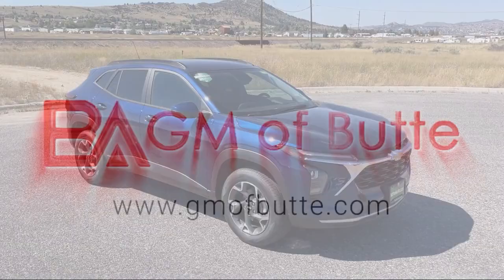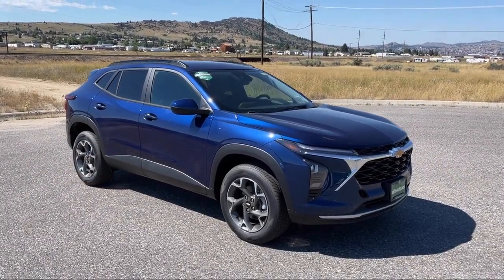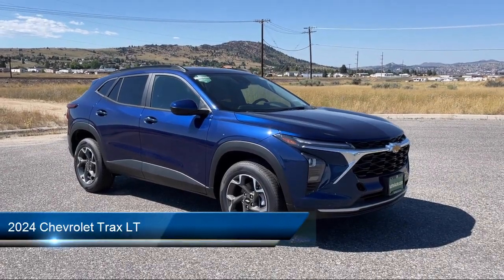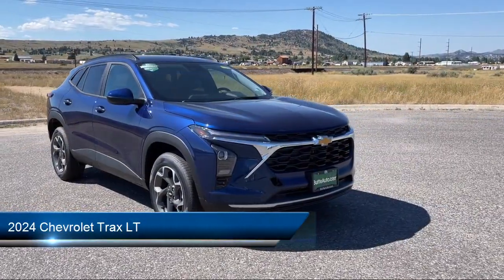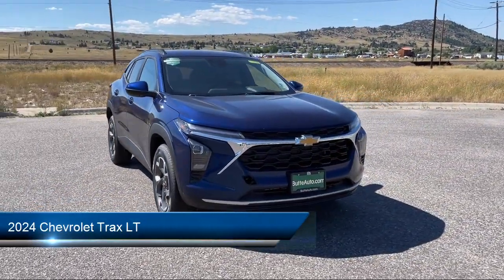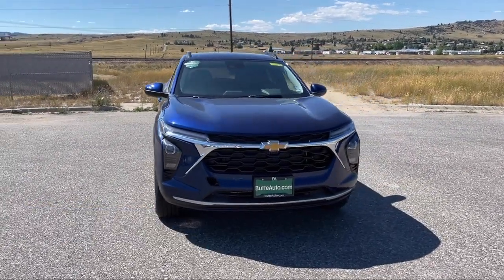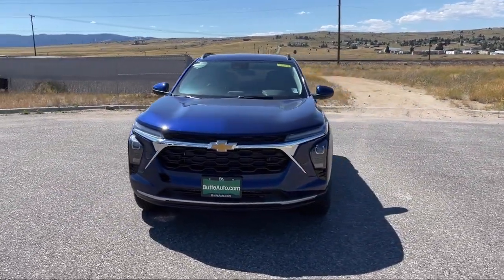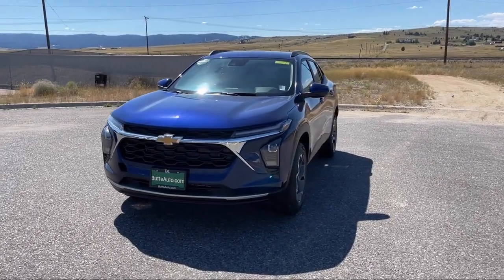2024 Chevrolet Trax LT Butte Anaconda Helena Bozeman Dillon Missoula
2024 Chevrolet Trax LT Stock Number: C179 Vin:KL77LHE21RC028073.

GM of Butte New is proudly serving our friends and neighbors in Butte, Anaconda, Helena, Bozeman, Dillon, and Missoula. or give us a call at for more information about this or any of our other vehicles.
GM of Butte New